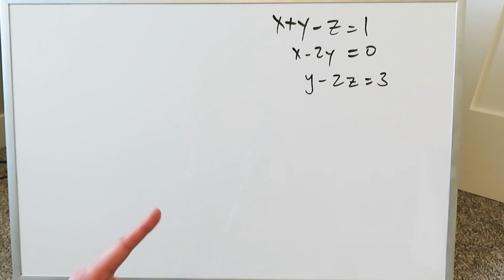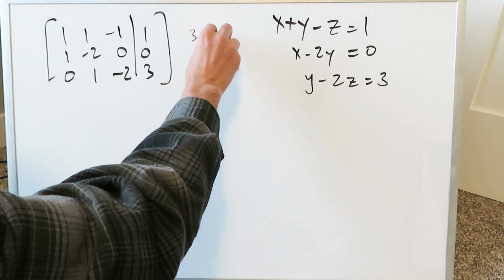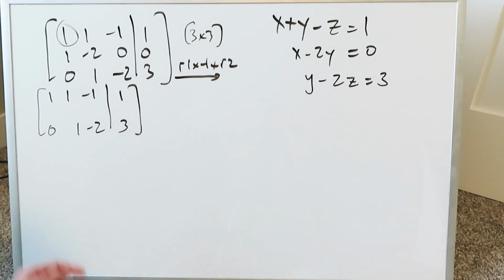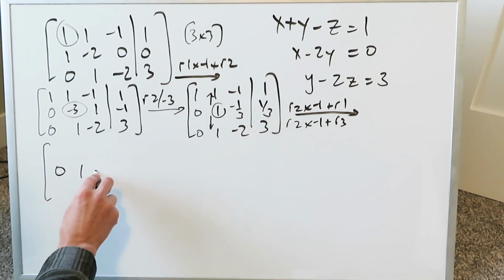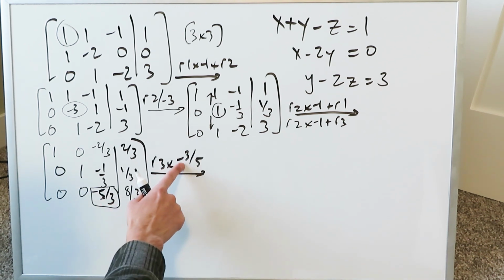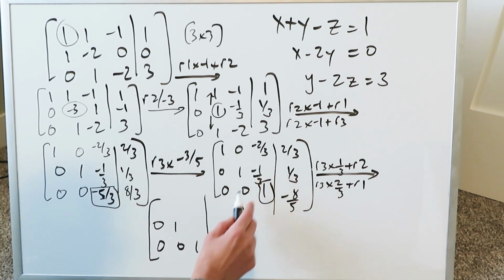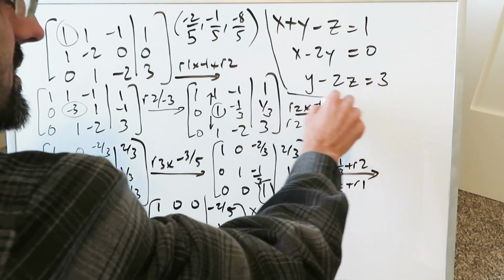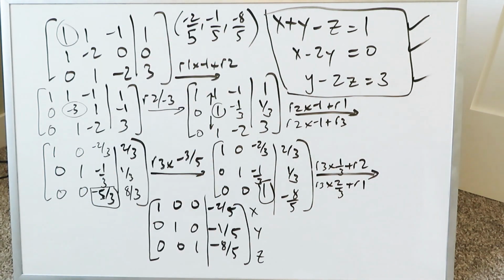A System of Equations Solved with Matrix Algebra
Solve this systems of 3 linear equations using matrix algebra technique. Find value of x, y, and z.